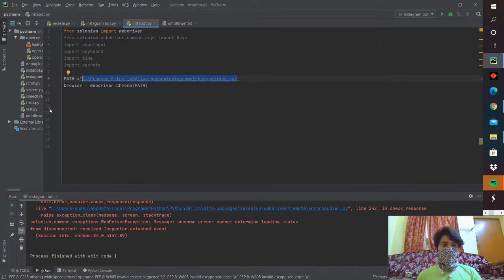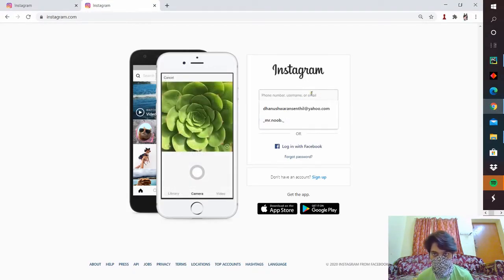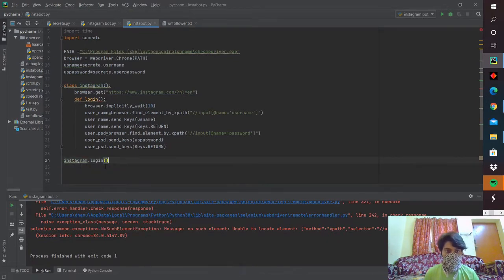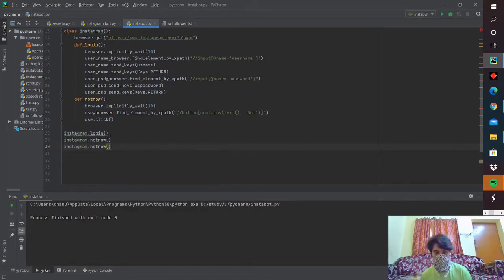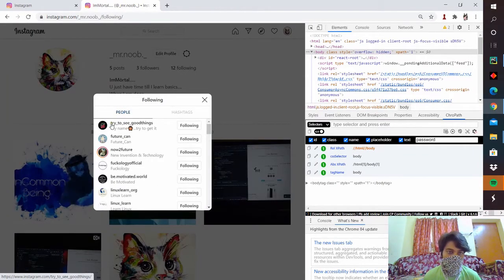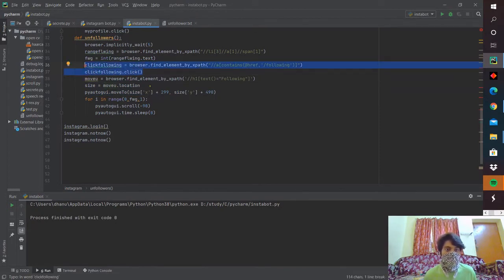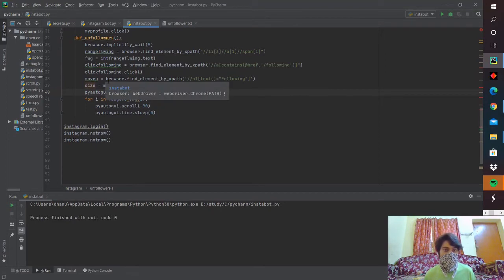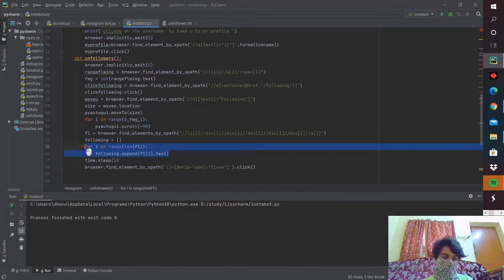Part 2: Instagram bot with Python : Bot which comes up with list of people who have unfollowed you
Hey guys, are you bored of doing same things again and again, Then it’s time to jump in coding….
Here we can come up with some daily life problems.

        View part 1 which is available in my channel, which is all about the requirements for this project.

By developing this bot, you can secure your Instagram account details because if you download any app and login in with your account your details will be traded in DarkWeb.

   In this place we will create a bot that comes up with the list of peoples who had unfollowed you, Or in other words to say people whom don’t follow you back. So with this bot you don’t need a pen and paper to create a list over spending 3 to 4 hours, while your bot can do it in
seconds …

Hope you will enjoy the video guys